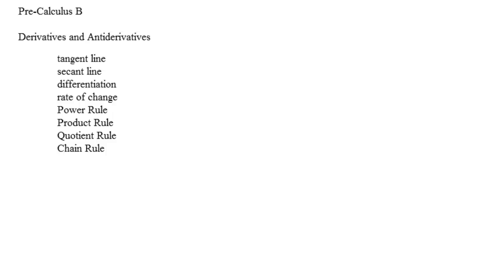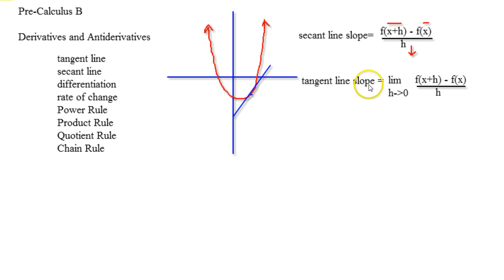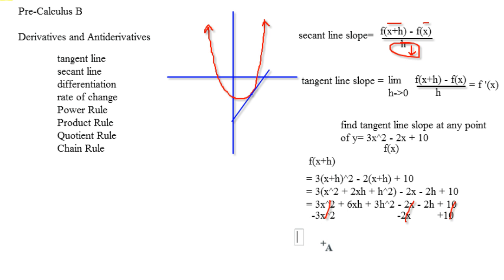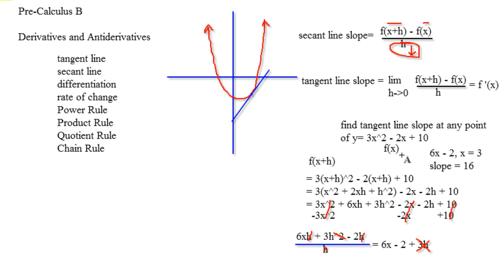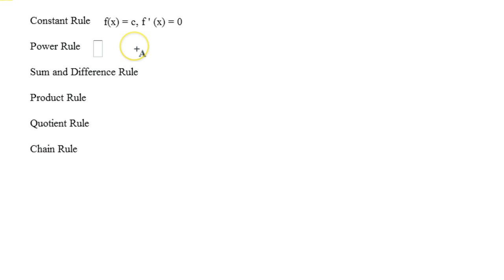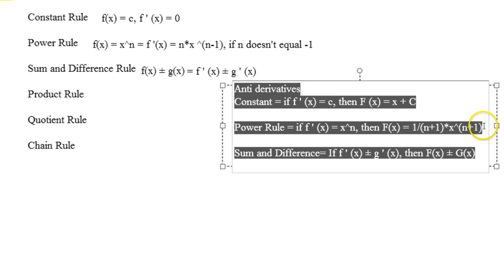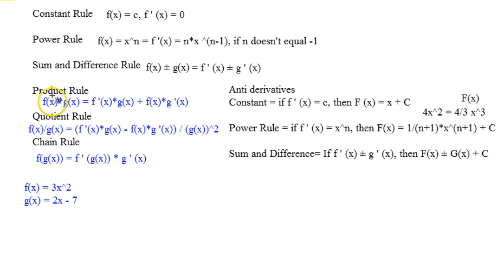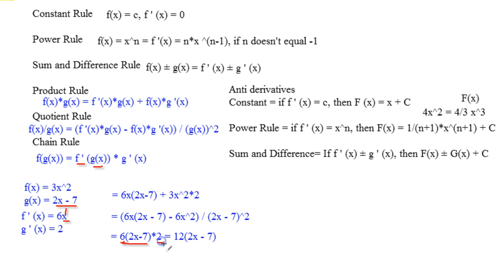Pre Calculus B Derivatives and Antiderivatives